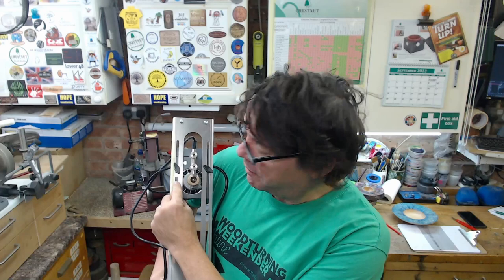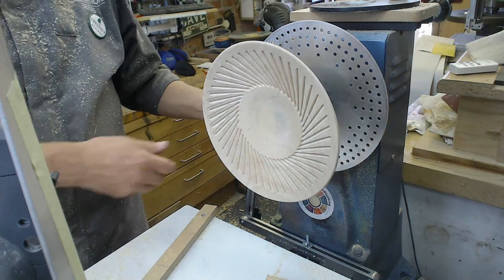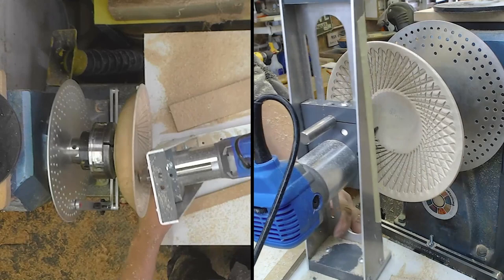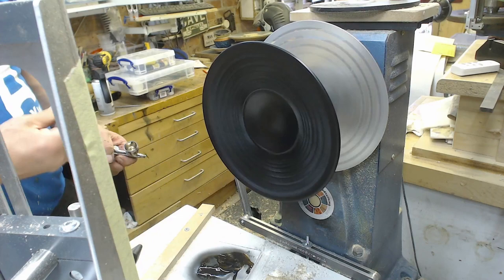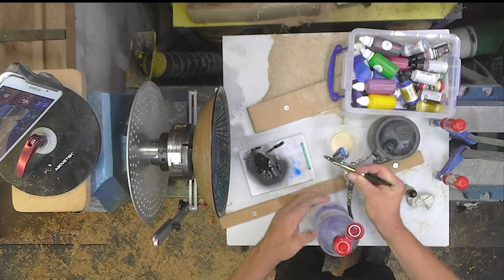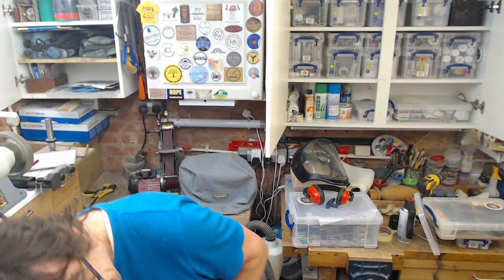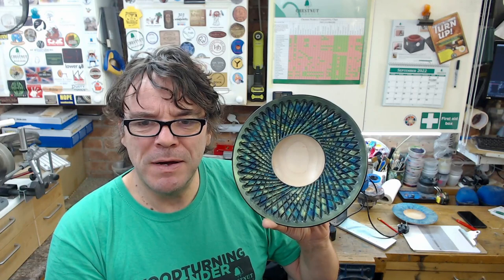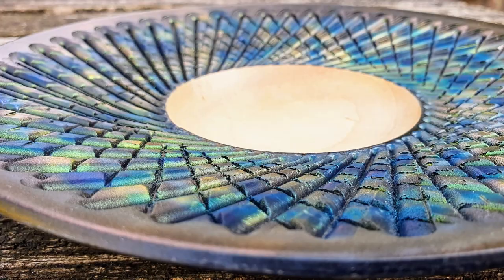Woodturning - A Decorative Sycamore Platter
Woodturning - here's a bit of sycamore rescued from my incomplete demo pieces sack...and given a good going over with the Paul Howard Fluting Jig and some acrylic paint...hope you like it!

Do I need Twitter?